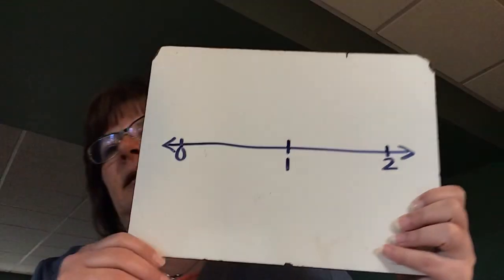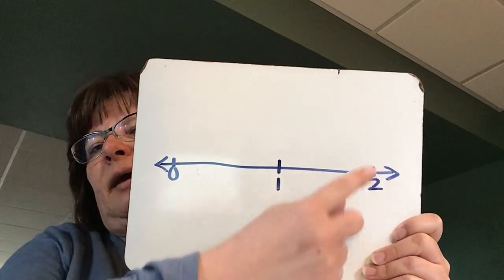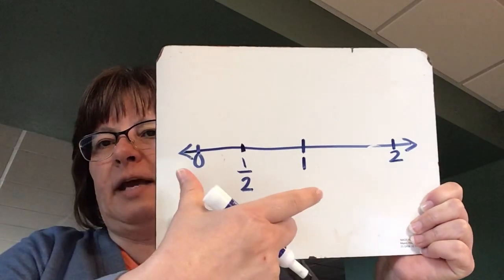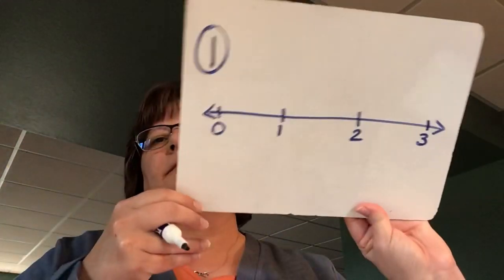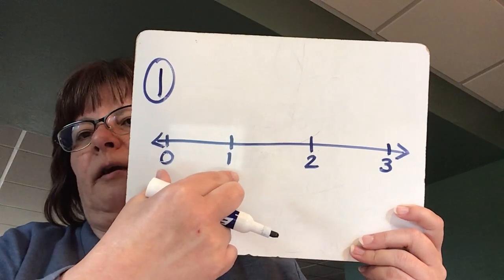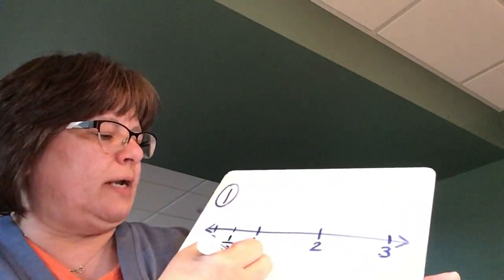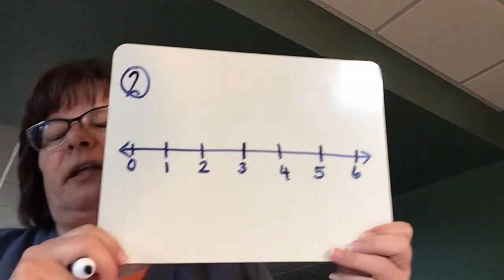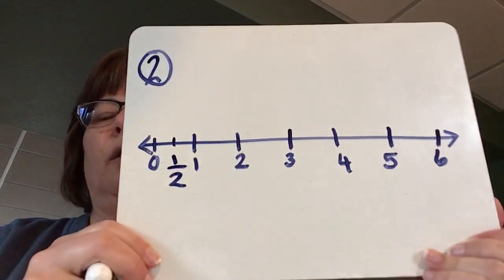Math 7.9 4/14/20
Locating fractions on a number line